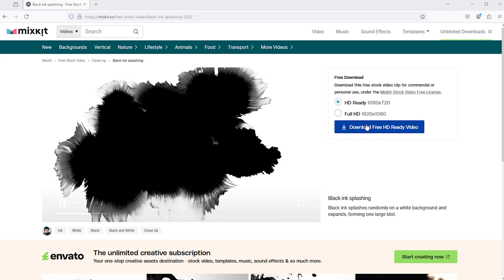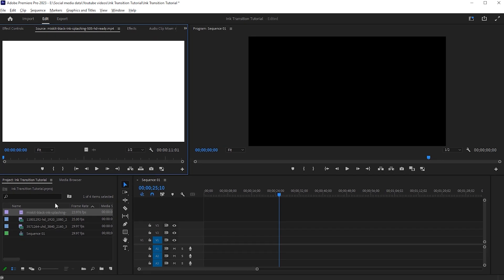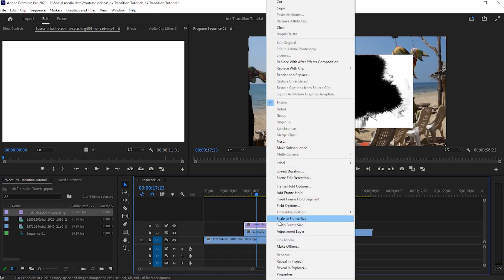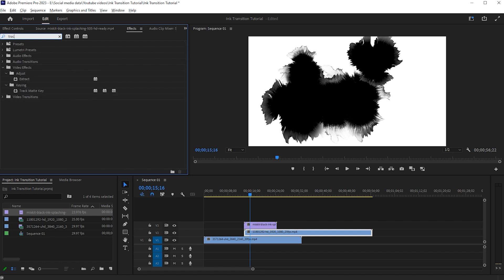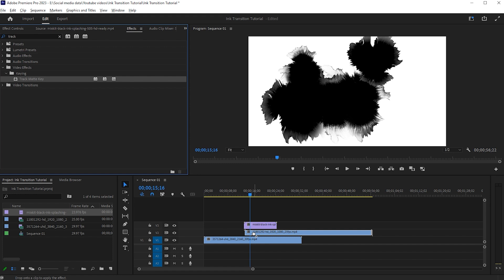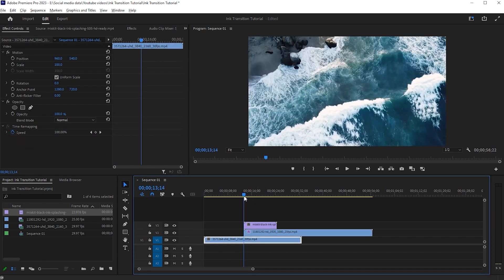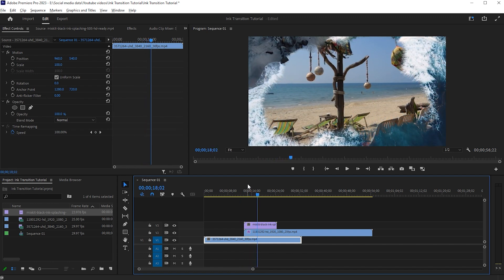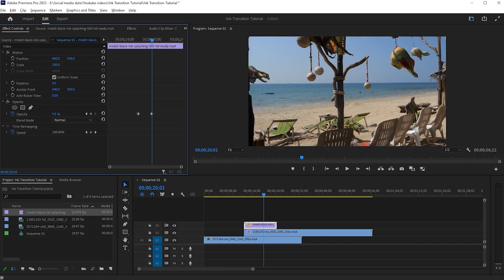Ink Splash Transition Tutorial in Premiere Pro | Ink Transition Effect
Hi everyone,

In this tutorial, II will teach you how to Create Ink splash Transitions in Premiere Pro | Learn Creative.

Keep learning..!

learn creative

Learn Creative